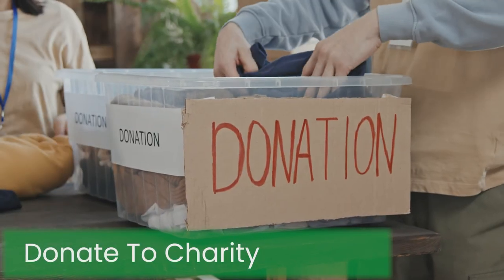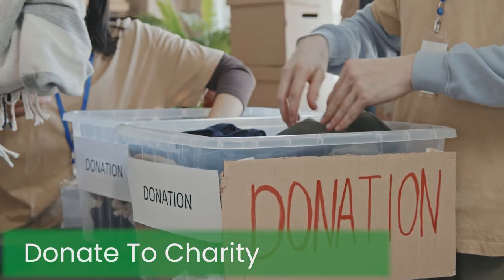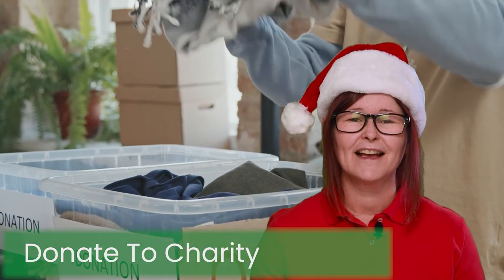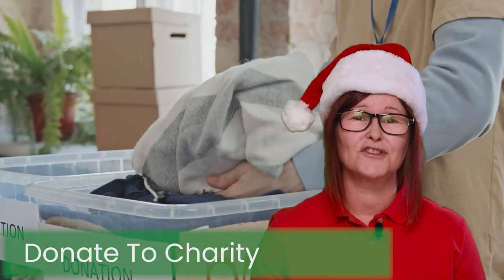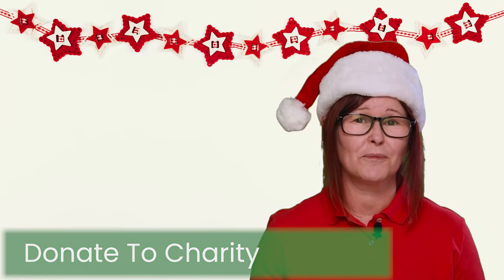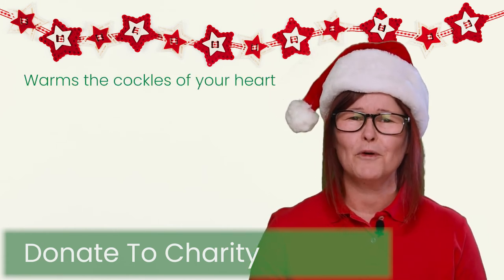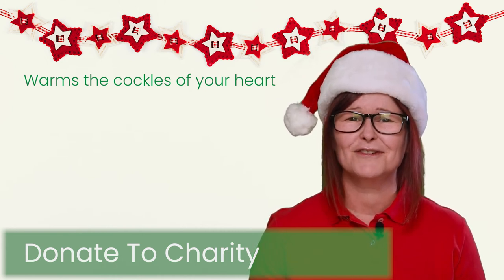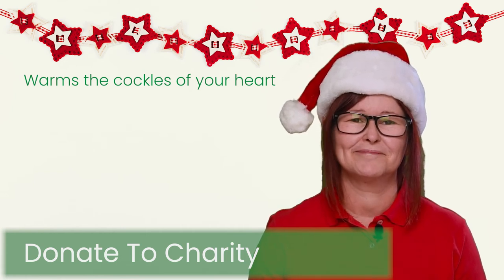12 Christmas Traditions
Learn about 12 Christmas Traditions, and the verbs that are most commonly used with them.

Welcome to Daybreak English! My name is Dawn, and I’m a qualified English Language Teacher. I’m very excited to be teaching online, and would love to talk to you about your goals in learning English as a foreign language.

If you have ideas on how I can help you improve your English, and in what areas you need help, then let me know. I may just make short courses about that to help both you and other people.

Based in the UK, I mainly teach about British English and English in general. Being originally from Australia, I may also teach some Australian English!

TIMESTAMPS
0:00 Welcome
0:35 Decorate The Tree
1:09 Wrap The Presents
1:35 Wear A Christmas Jumper
2:04 Hang A Stocking
2:29 Fill A Stocking
3:11 Kiss Under The Mistletoe
3:31 Make A Christingle
4:04 Visit Santa's Grotto
4:32 Sing Christmas Carols
5:11 Roast Chestnuts
5:40 Donate To Charity
6:22 Build A Snowman
7:03 Merry Christmas!